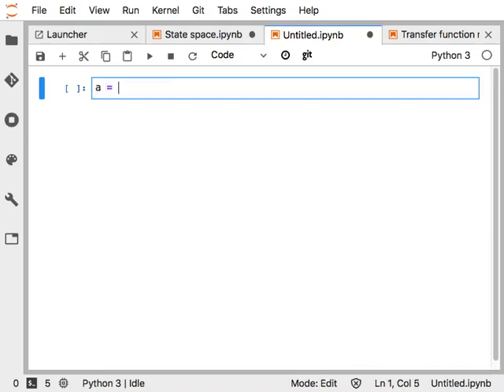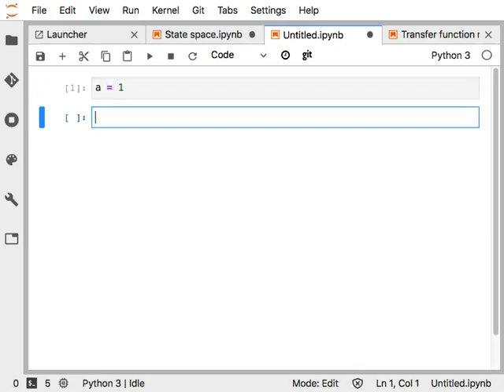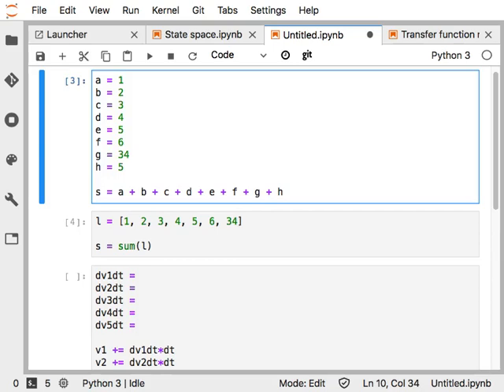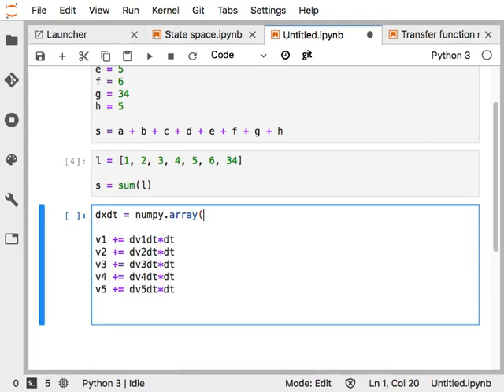A quick lesson in the right way to generalise programs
This is related to the video about thinking bigger thoughts with bigger symbols, but applied to programming